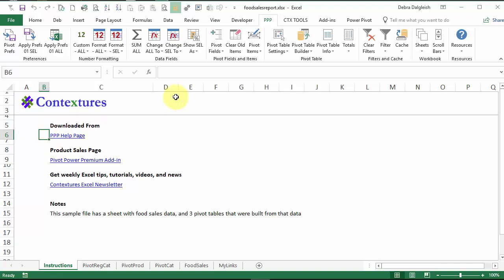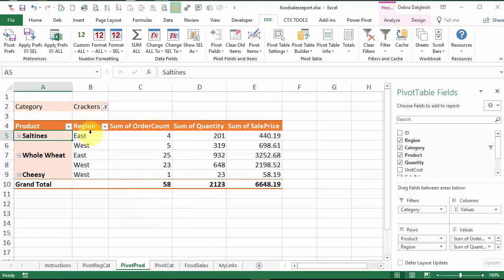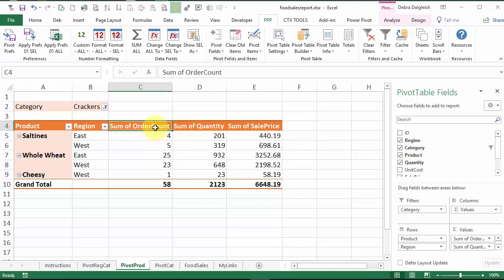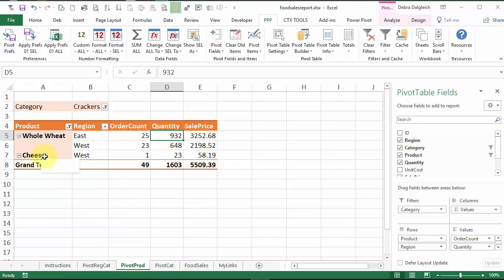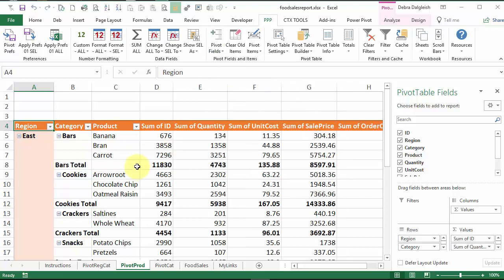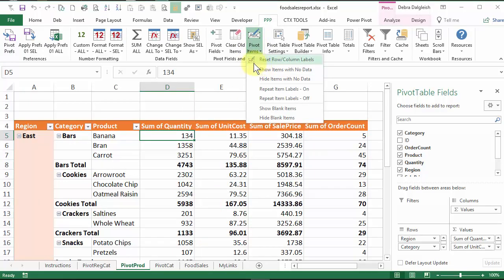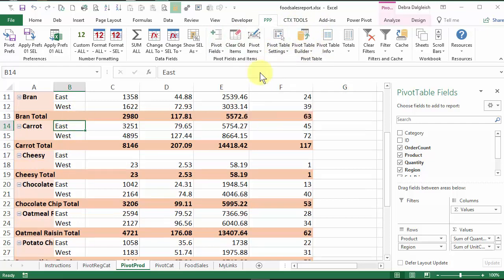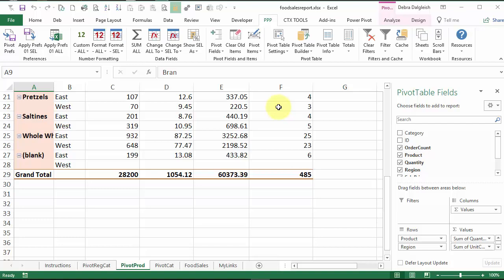PPP Demo: Pivot Fields and Items Commands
Watch this video for a quick tour of the Pivot Fields and Items commands on the PPP tab in Excel.

Quickly change the data retention setting with the Clear Old Items command

Remove Sum Of from selected Value Headings, or all Value Headings

Clear all fields, to get a fresh start

Add a few fields to the pivot table layout, then quickly add all the remaining fields to the row or Values area

Select one or more Value fields, and remove them from the layout

For pivot items, show items with no data, or repeat the item labels.

If there are blank items, choose to show or hide them.

To follow along, you can download the pivot table sample file on the main PPP Help page.

To learn more about the Pivot Power Premium (PPP) Excel addin from Contextures, go to this page: